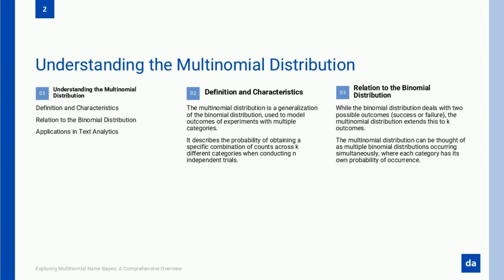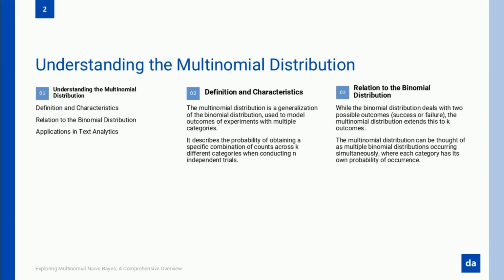The Secret Math Behind Winning Slot Machines 💡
Unlock the secret math behind winning slot machines and discover the fascinating connection to data science! 🎰💡 In this video, you'll compare and contrast how slot machine probabilities and multinomial naive Bayes work, breaking complex concepts into simple, practical examples. Learn how casinos program slot machines with mathematical precision, using symbols like cherries and sevens to control probabilities, and explore how the same principles apply to spam detection in emails.

We'll discuss the advantages and disadvantages of these probabilistic models, dive into their specific applications, and show you how understanding these patterns can sharpen your strategic thinking. Whether you're curious about casino strategies or the science behind artificial intelligence, this video will keep you learning and exploring.

CHAPTERS:
00:00 - Multinomial Naive Bayes Model
00:33 - Multinomial Distribution Explained
01:15 - Text Classification with Multinomial Naive Bayes